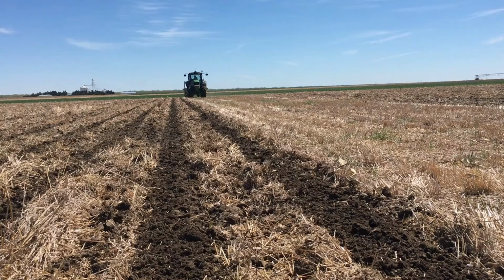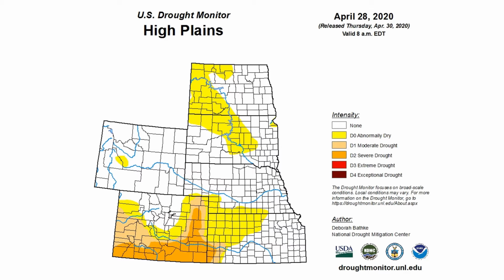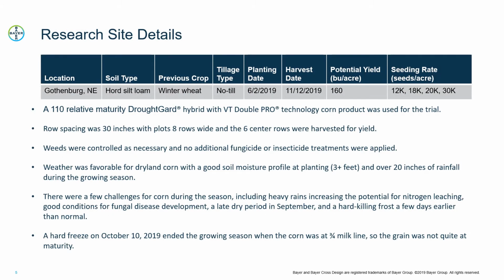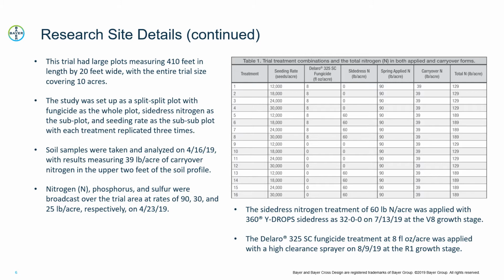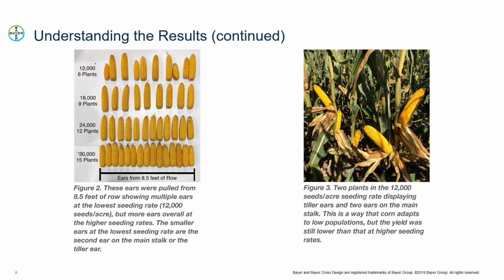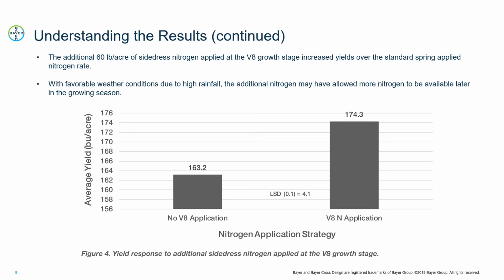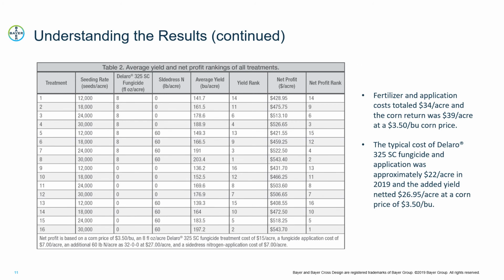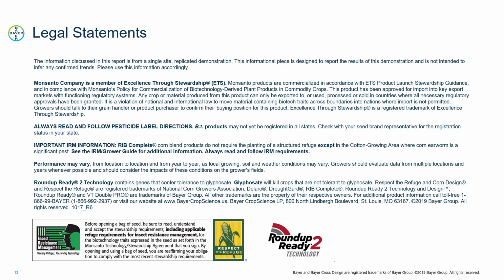Dryland corn management